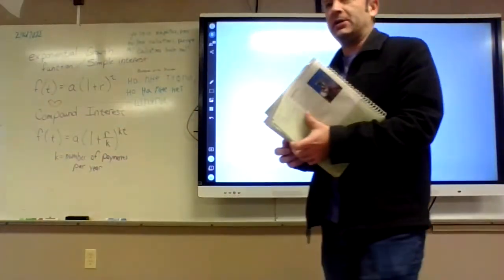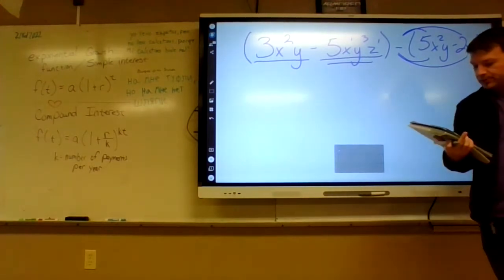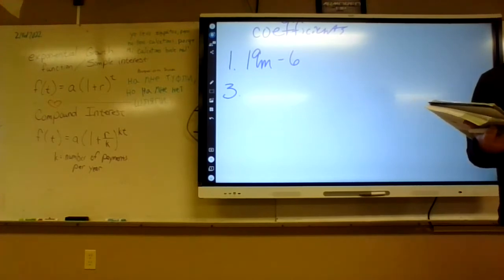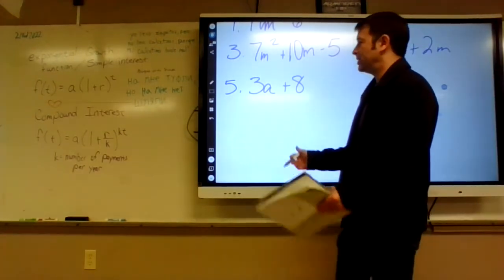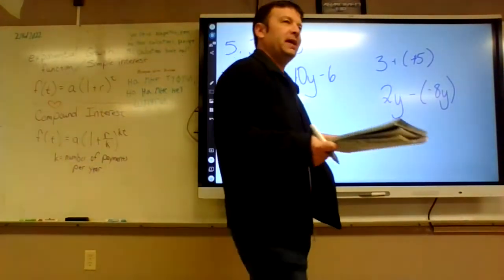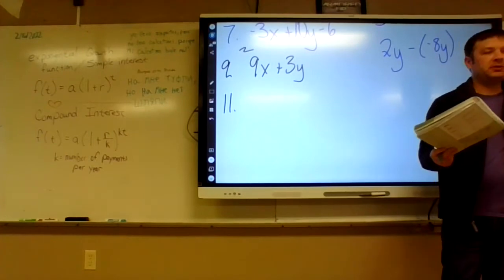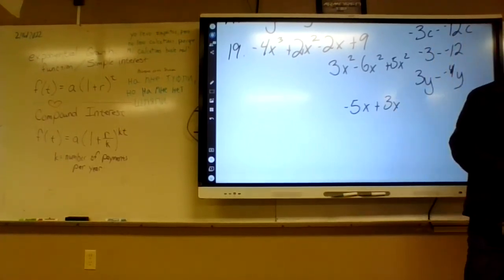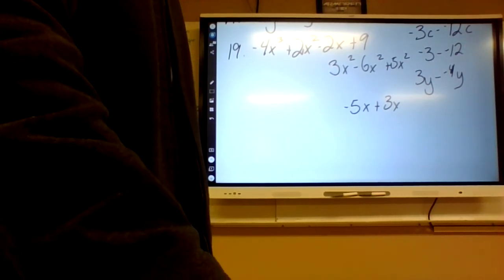Algebra 1 pg 376 #1-20